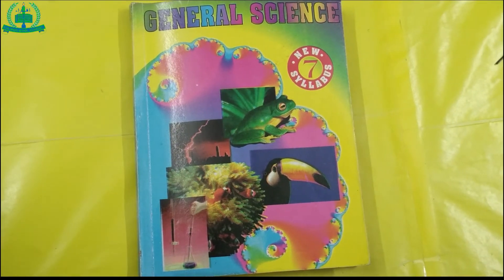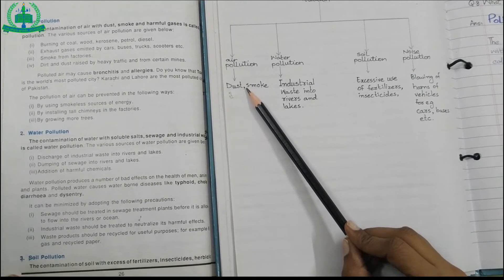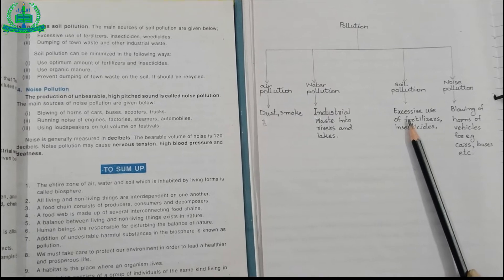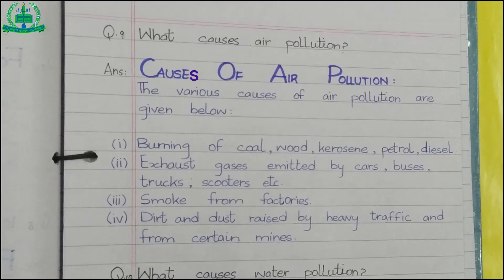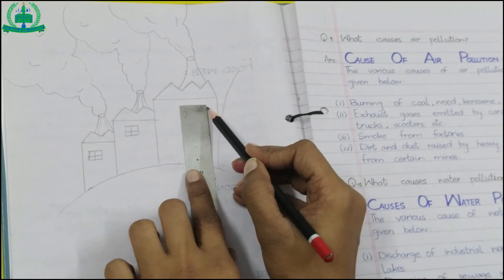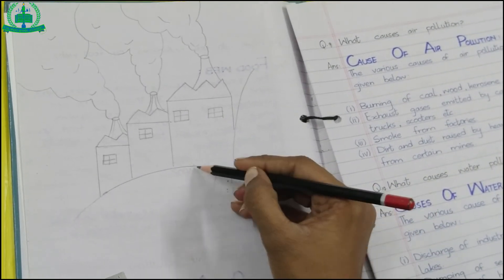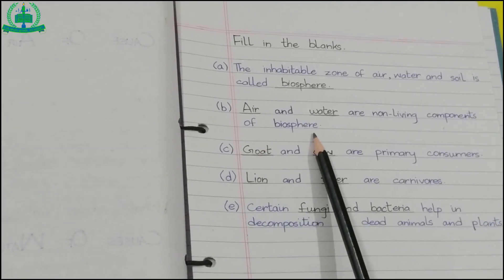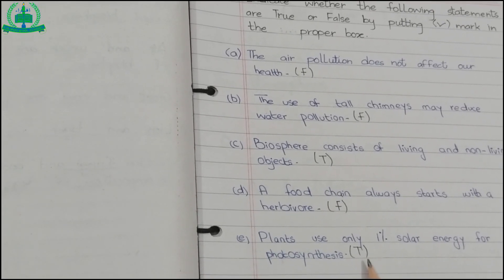Class VII Science Lecture 06 (18-12-2020)